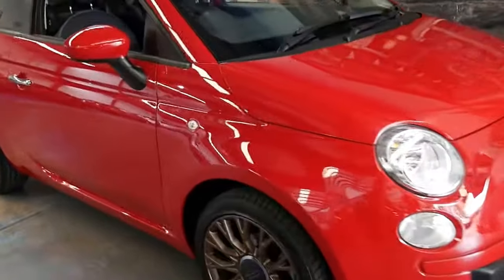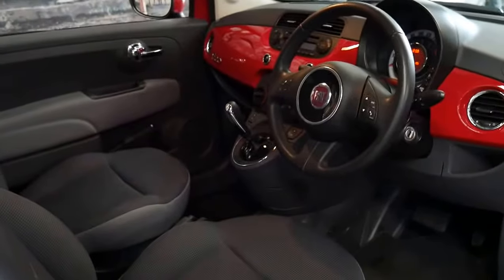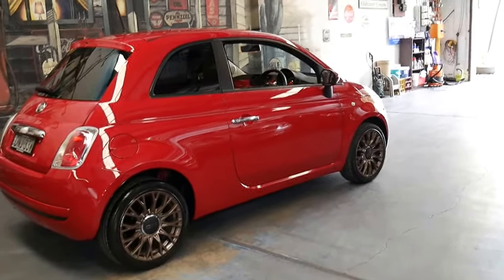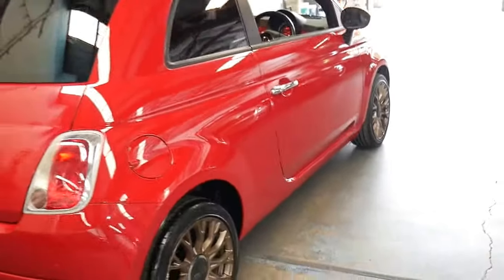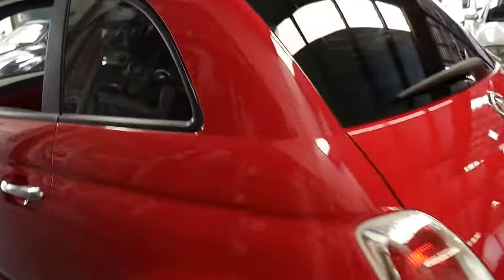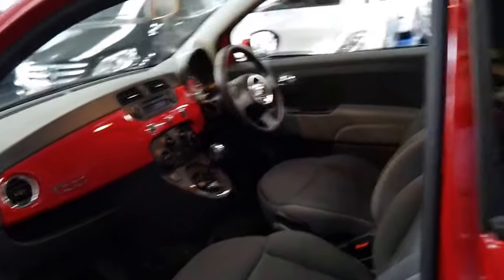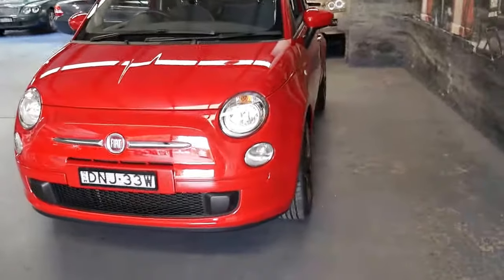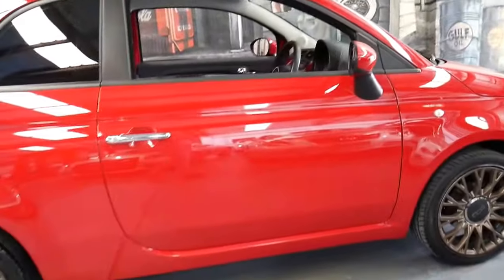2014 Fiat 500 Pop with very low klms